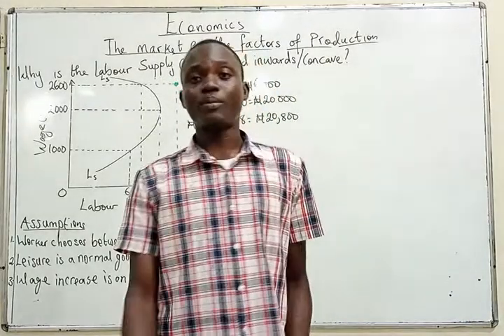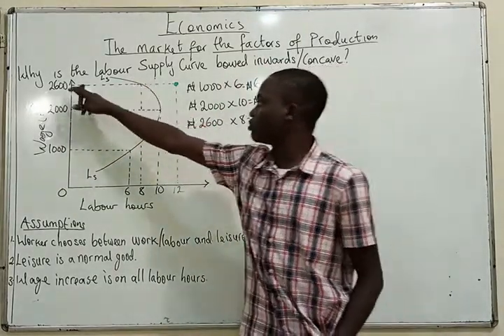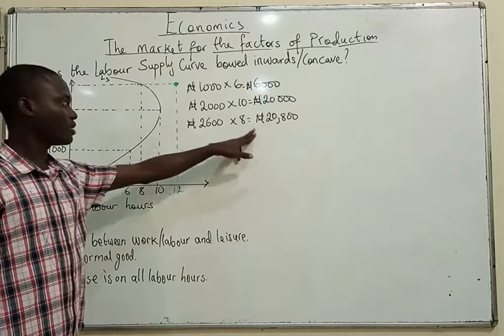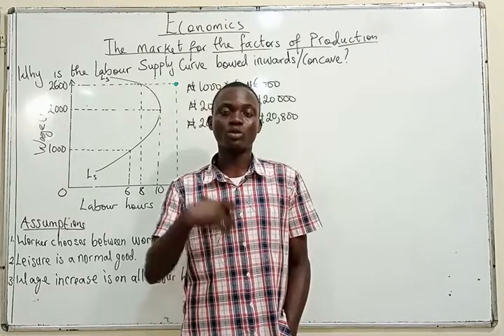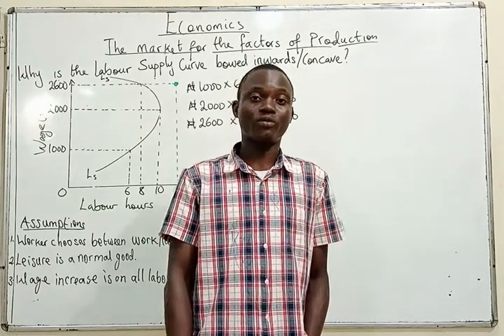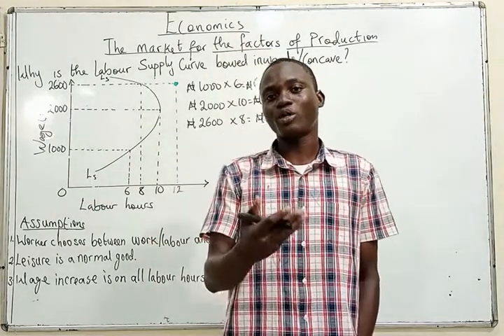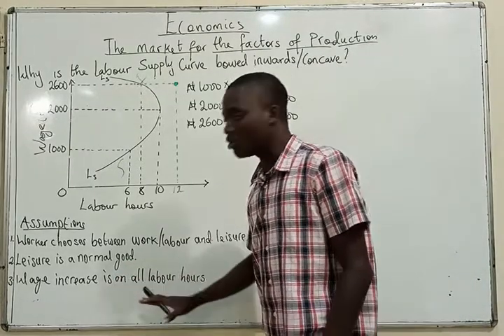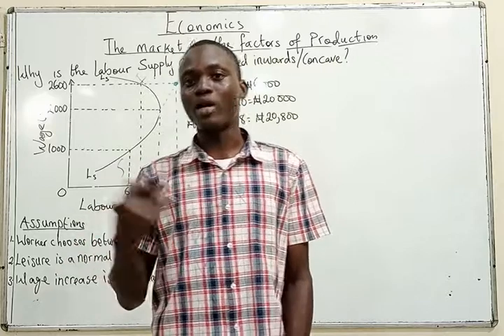Backward bending labour supply curve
The video entails;
1. Substitution and income effects and how they influence the labour supply curve with graphical illustration.
2. How overtime wage eradicates the income effect.

The video is explicit. You're bound to enjoy it